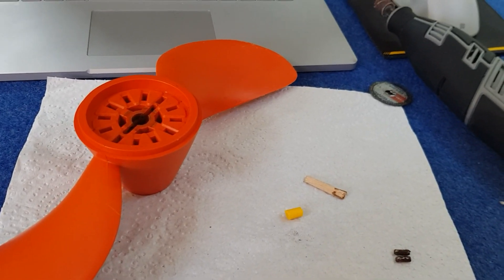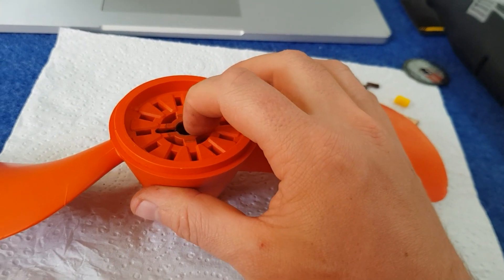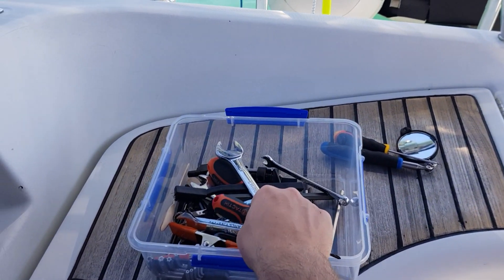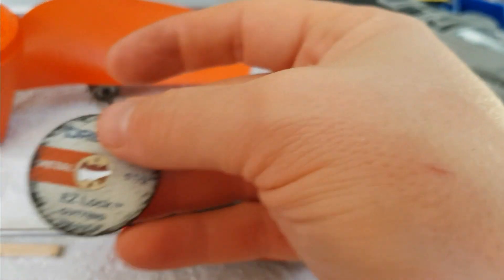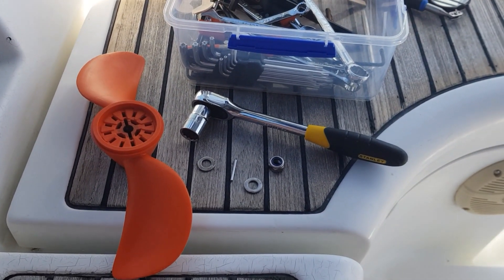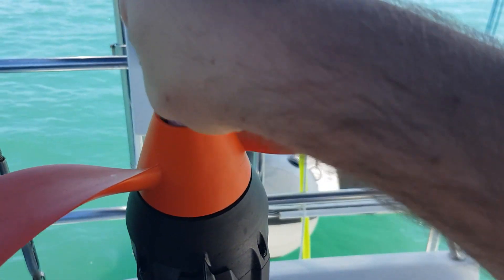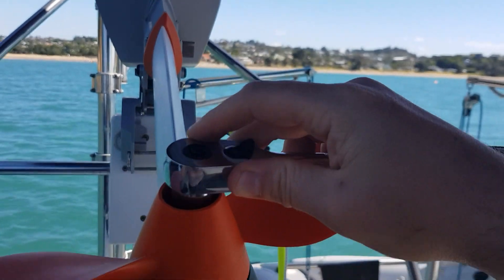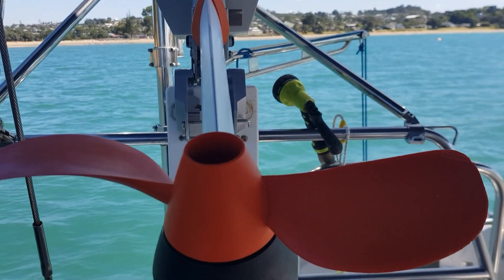How to do an emergency shear pin replacement on a Torqeedo outboard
If your Torqeedo has lost propulsion or is spinning freely with no movement then it's likely that a broken shear pin is the cause. I show you how to replace it with part of a screwdriver to get it working again.

Sorry if the handheld phone video is annoying.